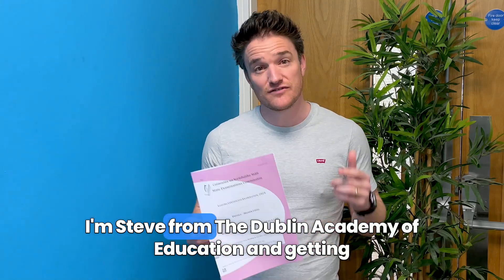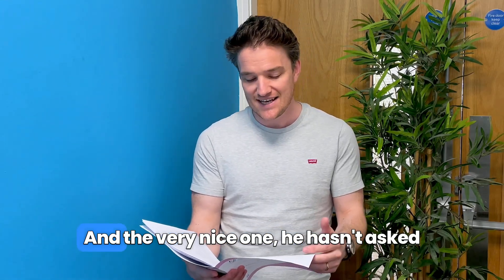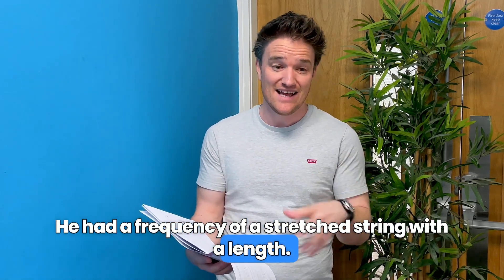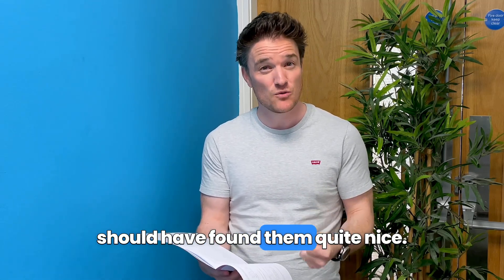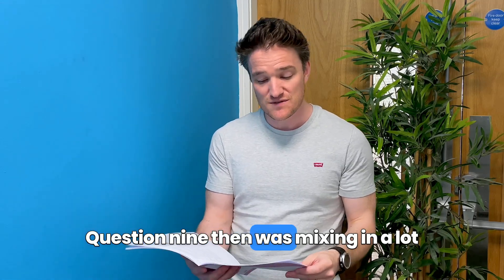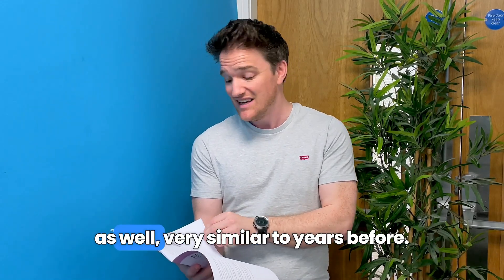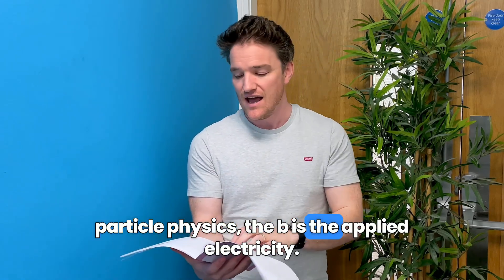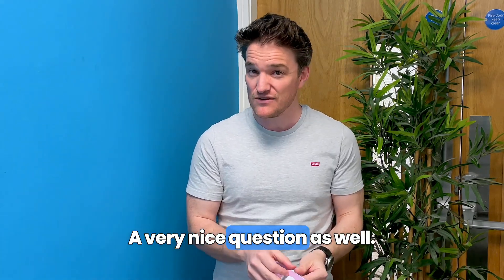Physics (H) - Leaving Cert 2024 - Reaction & Analysis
"I really like this paper. I think it was nice and well balanced"
Steve breaks down the Physics Higher Leaving Cert paper for 2024.